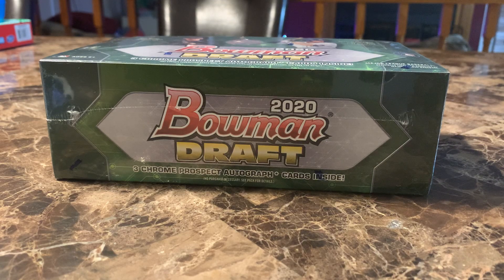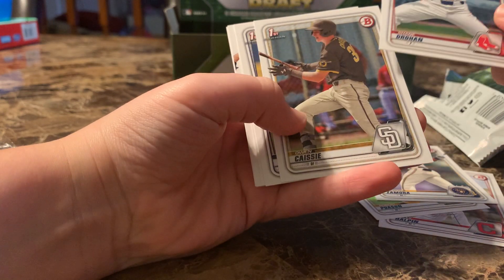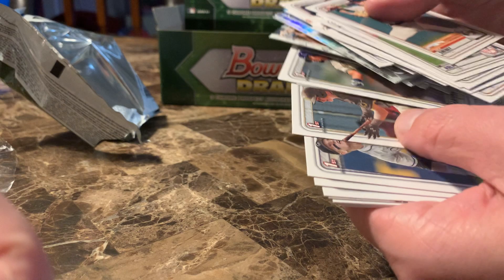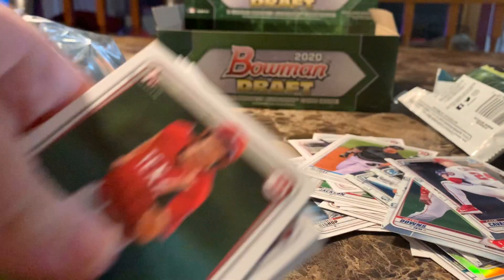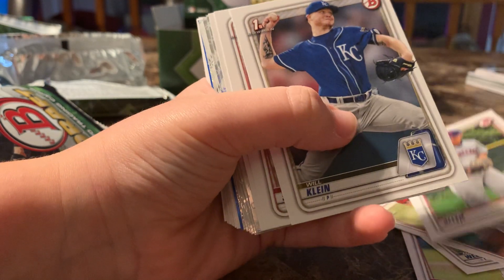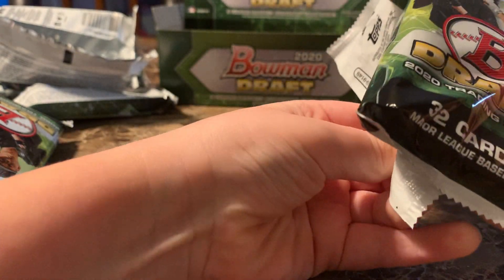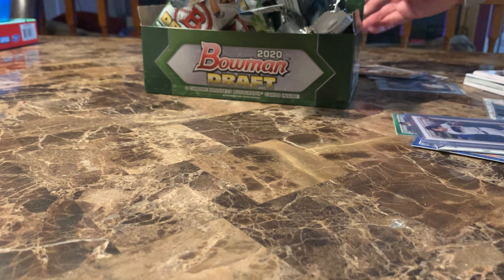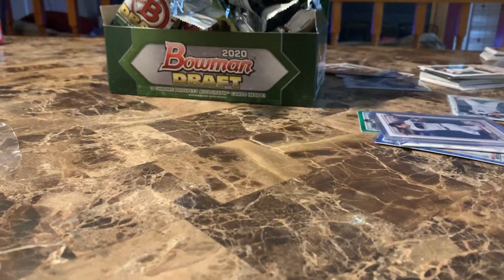2020 Bowman draft jumbo box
Blue first rounder auto